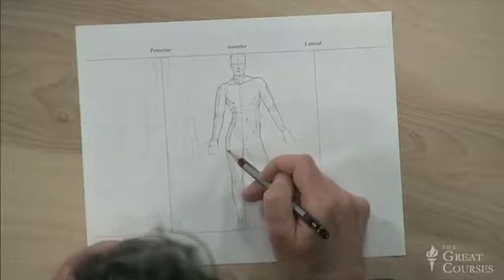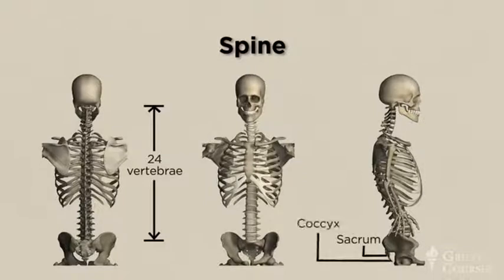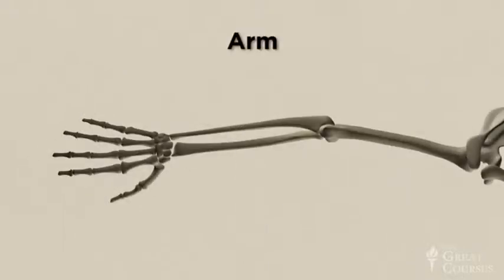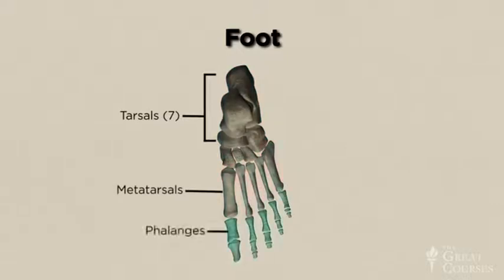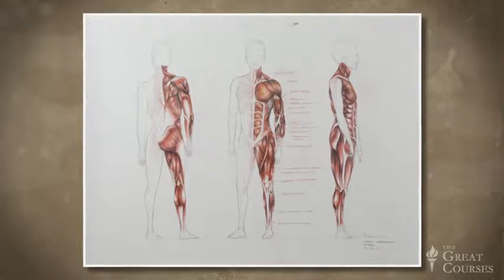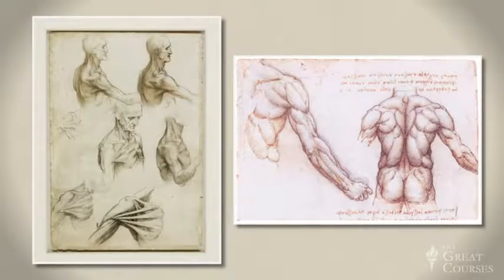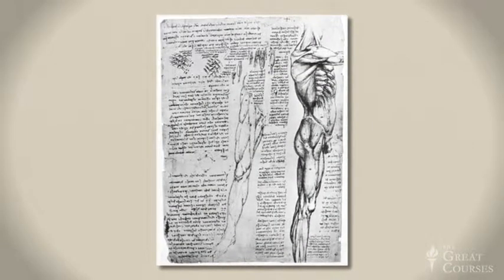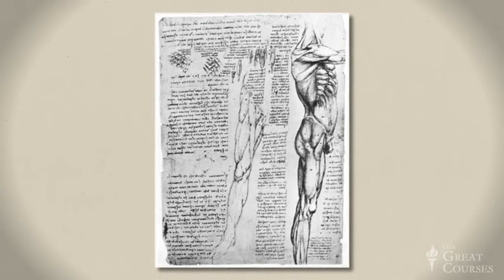How to Draw: Artistic Anatomy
Like Leonardo, Michelangelo, and countless others, study human anatomy, and learn its value for drawing the figure. Study the human skeleton, with particular focus on visible skeletal landmarks seen on the surface. Investigate the principal muscle groups and their functions, and draw both skeleton and muscles into your figure drawings.